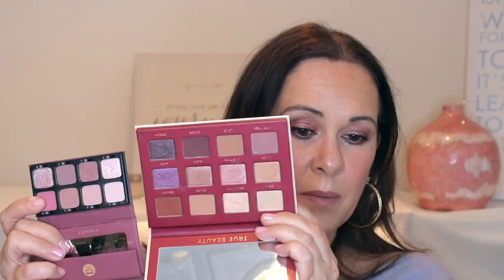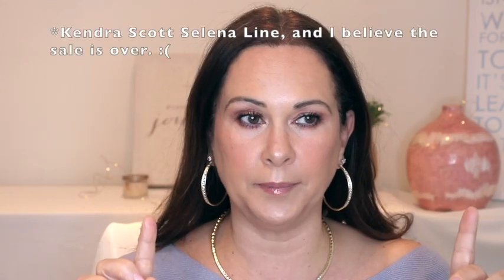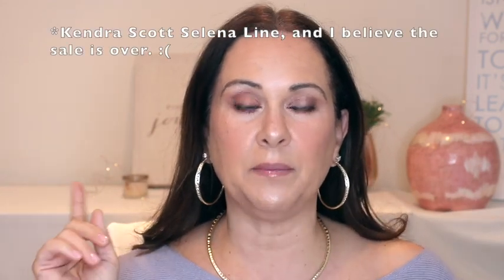MY NOVEMBER 2020 FAVORITES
My name is Roseanna.  In today's video, we're talking all about my November Favorites! I hope you enjoy the video, and thanks so much for tuning in.  I so so appreciate your support.  If you have any questions about these products, want me to review any other products, or just want to chat, leave me some comments.  Let's create something wonderful together.

Too Faced Hangover Primer
Beauty Blender Bounce Longwear Foundation (3.50)
Physicians Formula Butter Bronzer (Deep Bronze)
Benefit Highlighter (Cookie)
Rare Beauty Matte Blush (Bliss)
Rare Beauty Concealer (160C)
Rare Beauty Concealer Brush
Viseart Midsummer Palette
Fenty Flypencil Eyeliner (Cuz I'm Black):
Essence Princess Lash False Lash Effect Mascara (Black)
Colourpop Lippie Pencil (Oh Snap):
Bite Lip Crayon (Cava)
Nars Mini Orgasm Lip Duo

~LINKED VIDEOS~
Lisa J's True Beauty Launch Video: